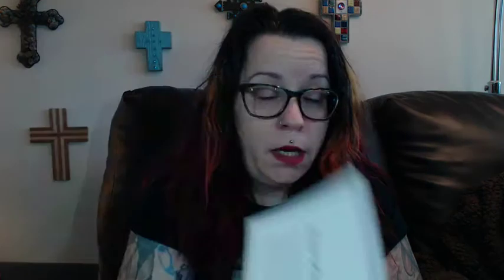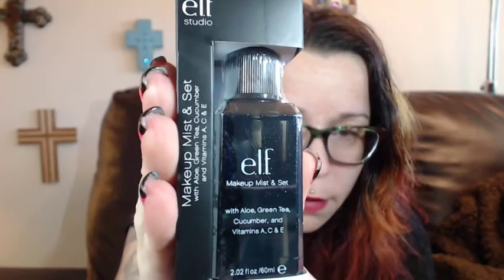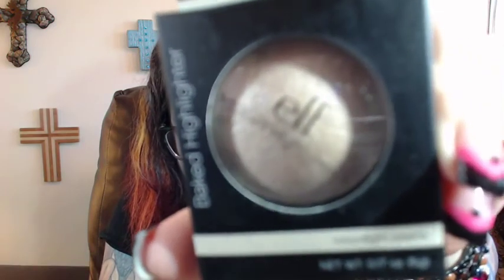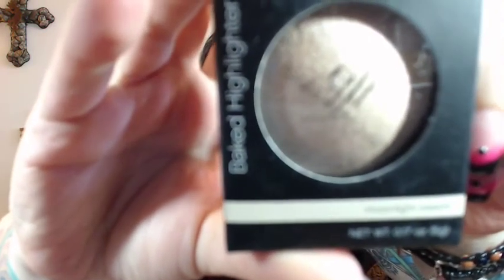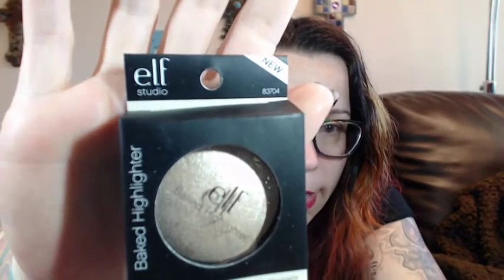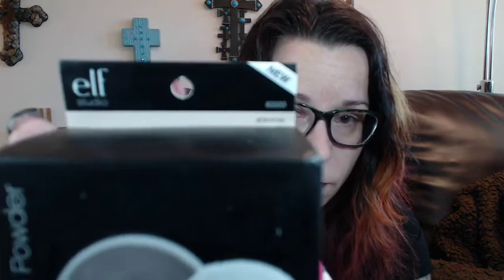Elf Beauty Bundle Unboxing - Did I like it, What did I get???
ELF BEAUTY BOX BUNDLE SUBSCRIPTION BOX..REALLY LIKED THIS ONE!  SEE LINK BELOW ON HOW TO GET YOUR OWN.

WANT TO BE MY PENPAL? OR HAVE ME REVIEW A PRODUCT (BEAUTY OR ANYTHING ELSE)?  EVERY ONE WHO BECOMES MY PENPAL WILL RECEIVE A LITTLE GOODY FROM ME WHEN I RESPOND TO THEIR LETTERS...XOXO